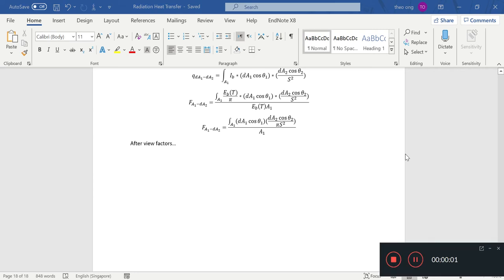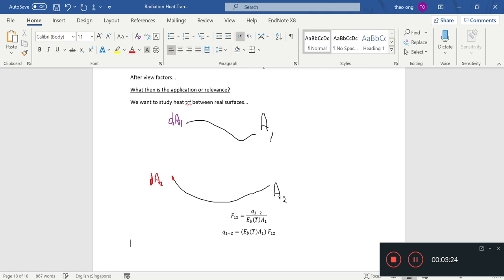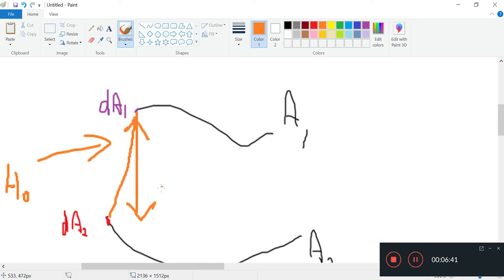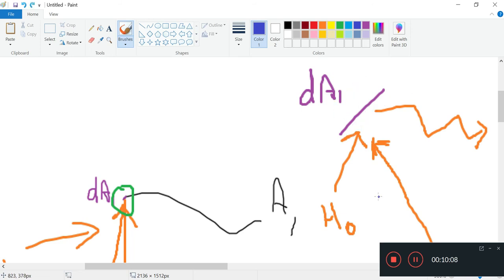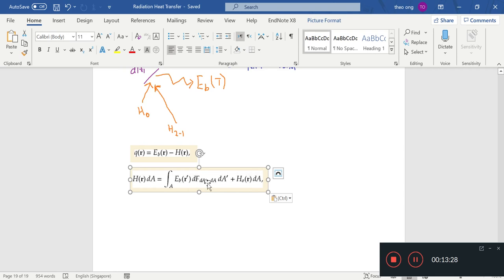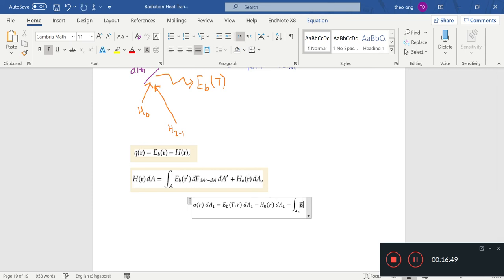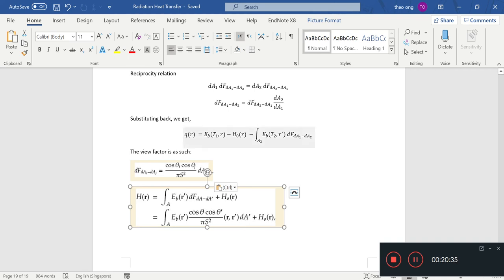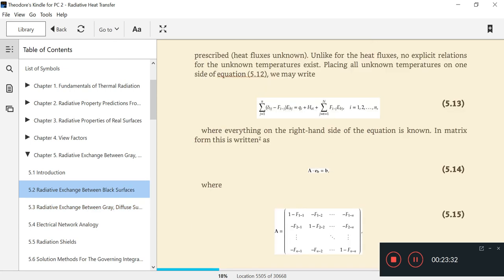Radiation Heat Transfer Learning Journal 12 - heat trf between black surfaces iii